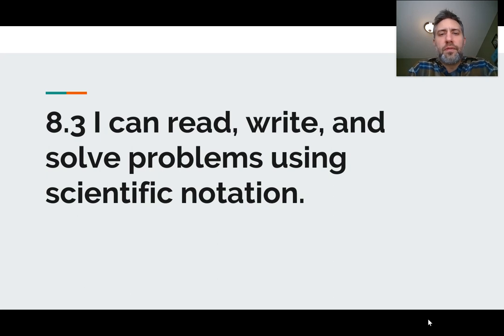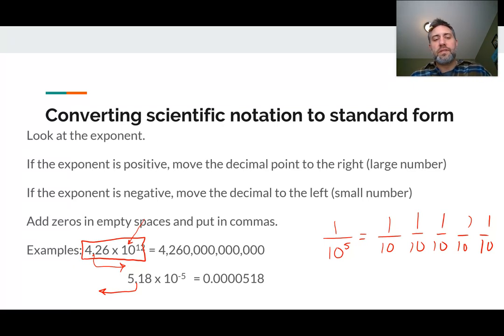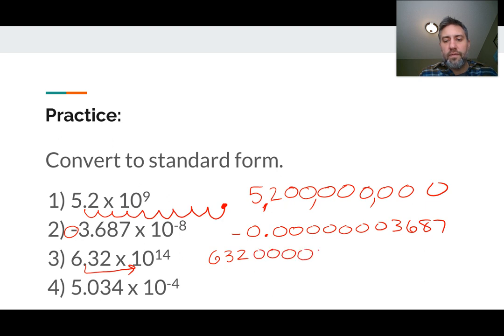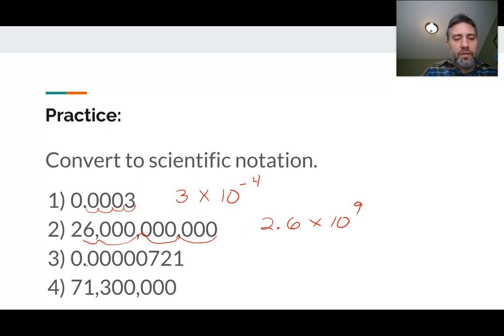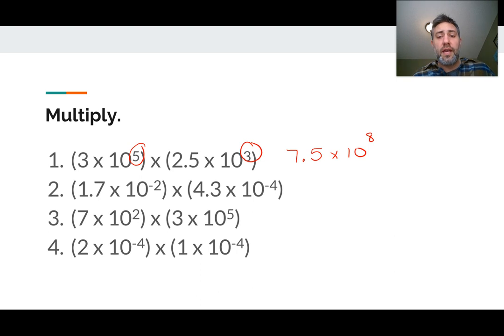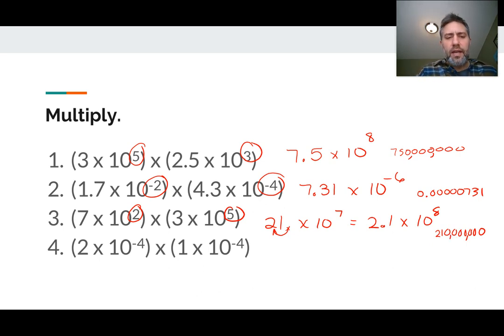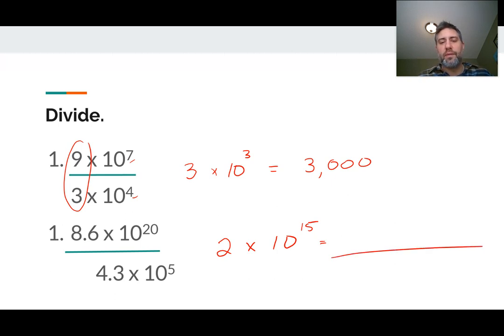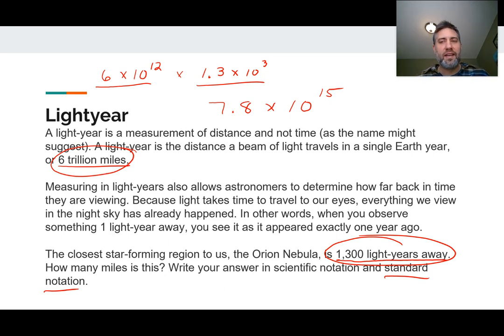8.3 Lesson - Mr. Kopp